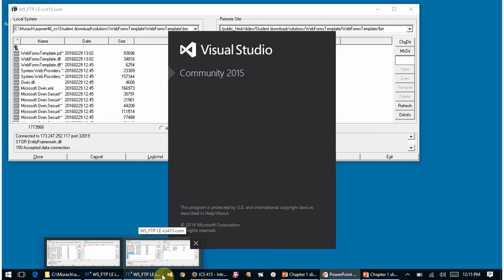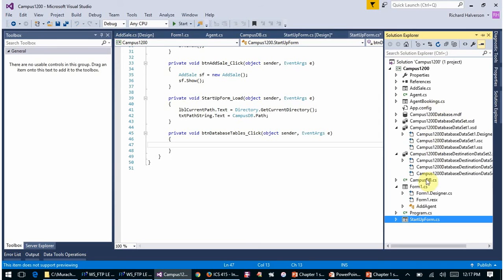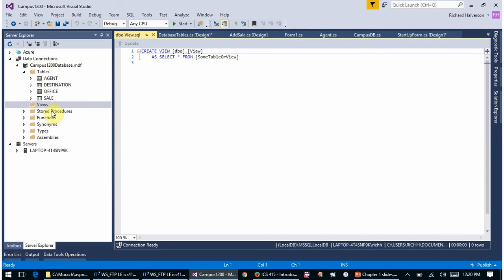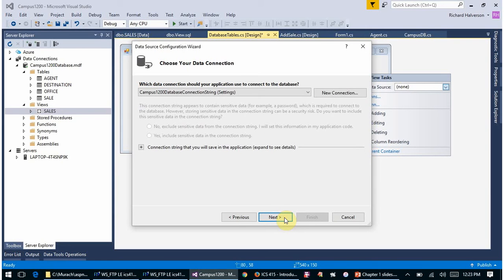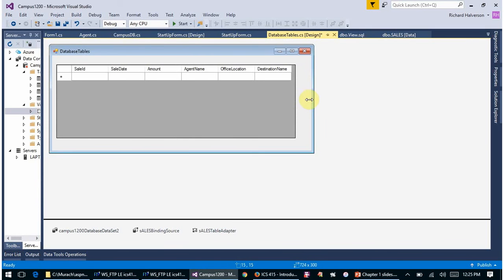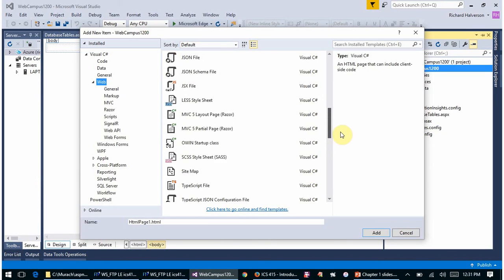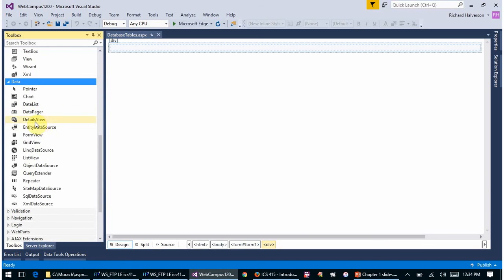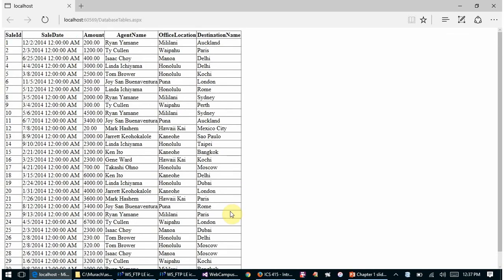ICS415 Fall 2016 Lecture 19 October 25 2016 SQL View, DataGridView, GridView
In Visual Studio 2015 - How to create an SQL View, then bind the view to a DataGridView on a Desktop Windows Form, then bind the view to a GridView on an ASP.NET Web Form.